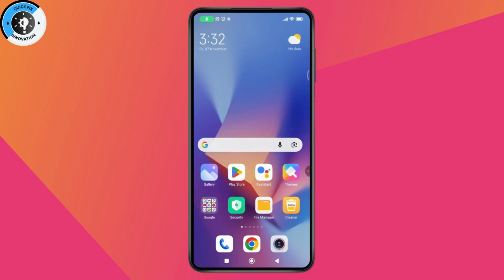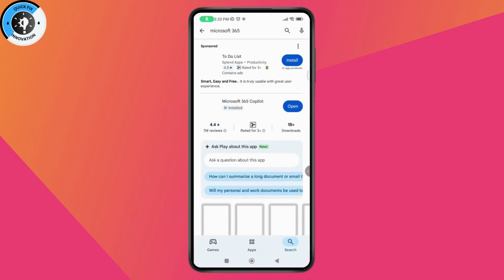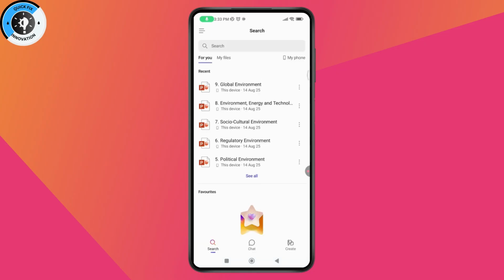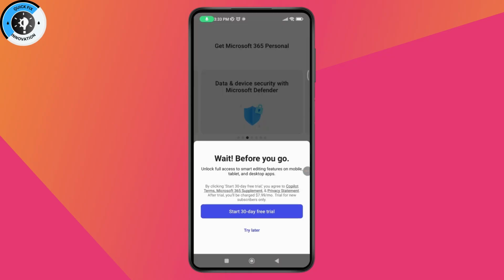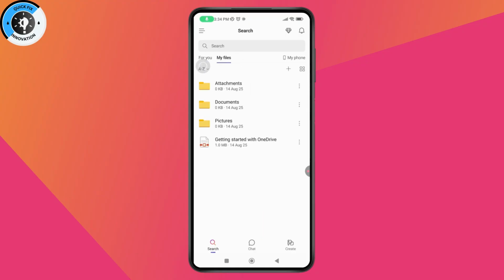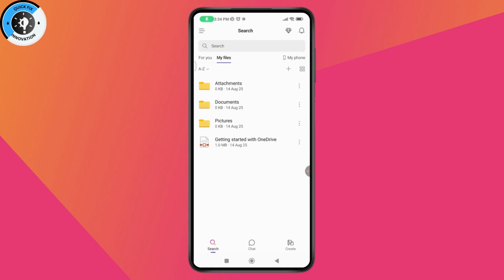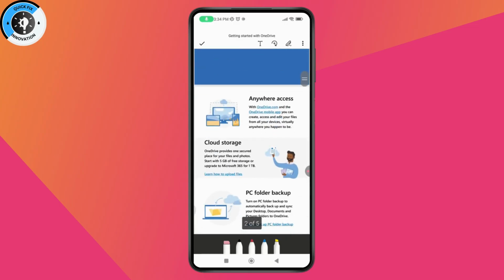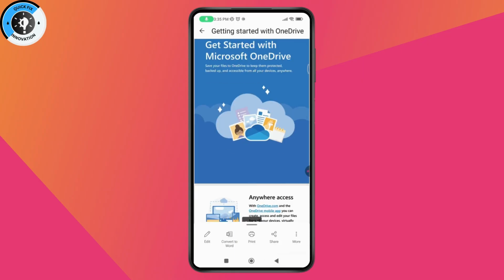How To Fill Up Form On PDF On Mobile - Complete Guide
How To Fill Up Form On PDF On Mobile

This walkthrough shows how to use your phone to fill up form on PDF on mobile with Microsoft 365 so you can complete applications anywhere, keep everything digital, and avoid printing or scanning. Once you fill up form on PDF on mobile, you’ll be able to add text where required, review entries before sharing, and keep versions organized in your files. Fixing issues with opening, editing, or saving matters because a smooth fill up form on PDF on mobile process helps you submit forms on time, reduce errors, and quickly resend updated copies when something changes. After you fill up form on PDF on mobile, you can save locally or to cloud storage and share directly—useful for job applications, school forms, and service requests—without needing a computer.

00:00 Introduction
00:10 how to fill up form on pdf on mobile